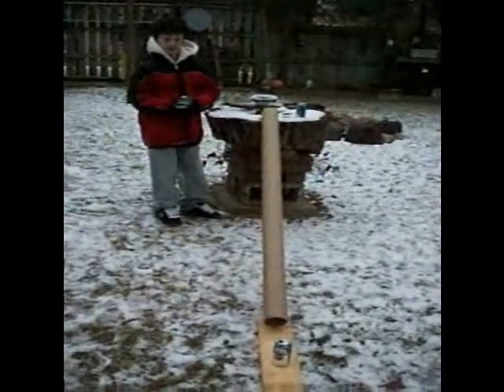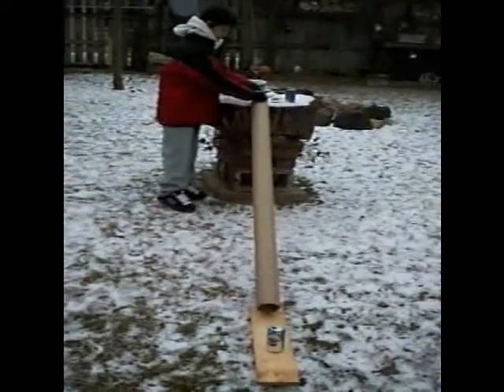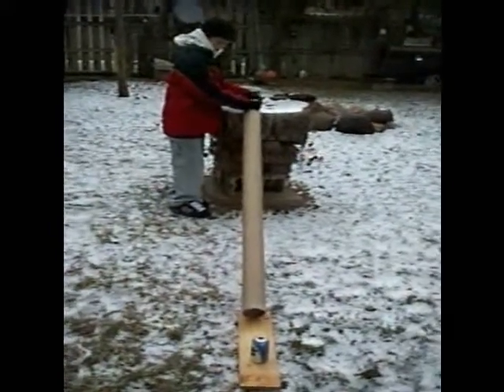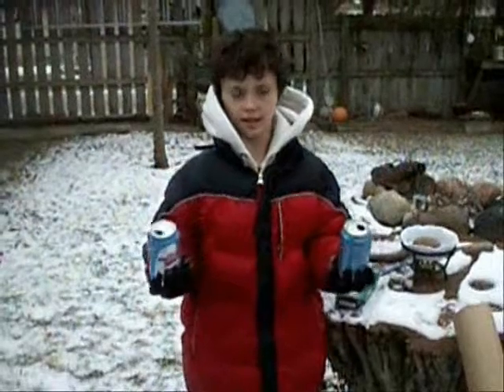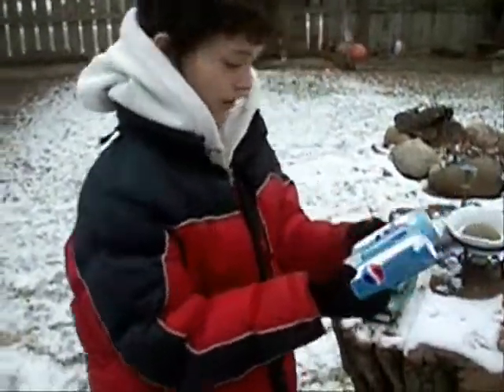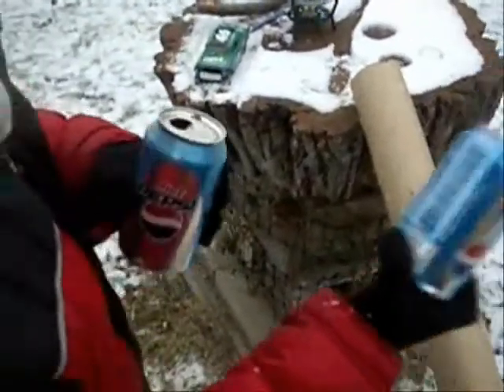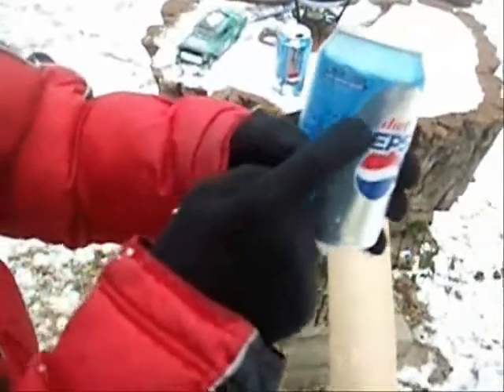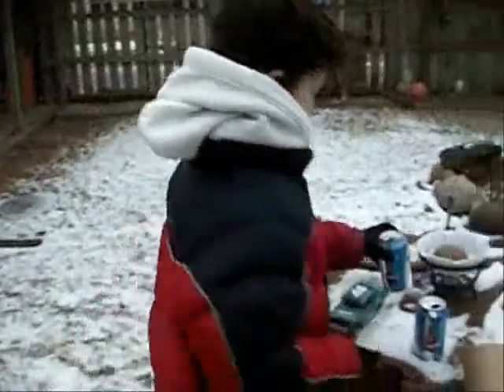Can Crash Test 5th Grade Science Project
Can Crash Test 5th Grade Science Project 2008